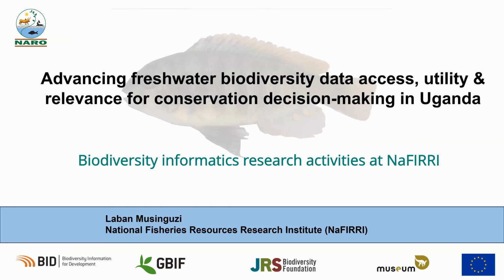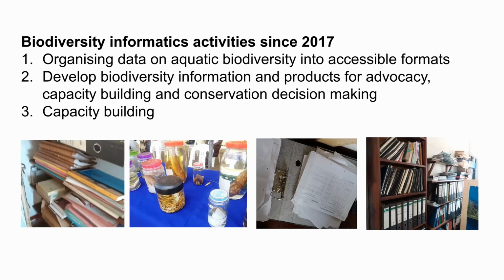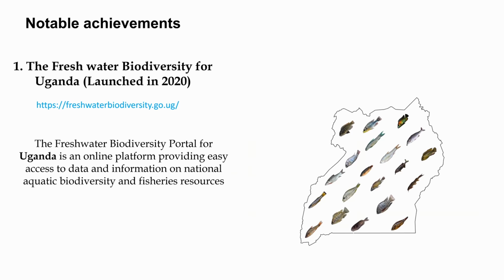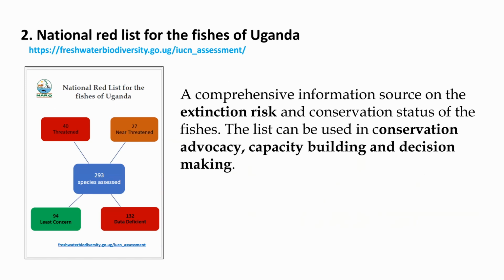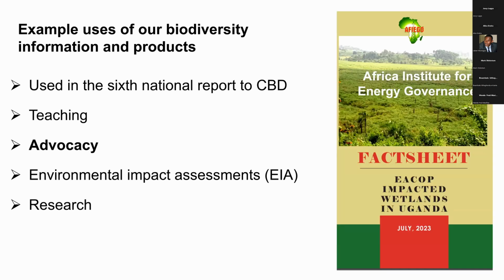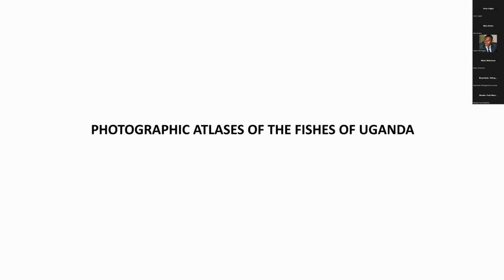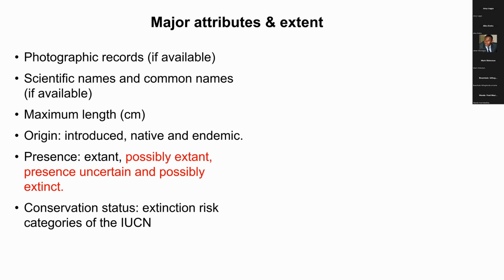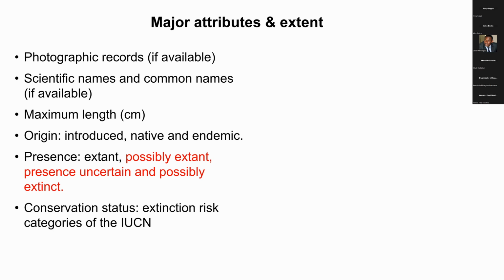Launch of photographic atlases for fishes of Uganda: Intro. on Biodiversity informatics at NaFIRRI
A brief introduction to activities at NaFIRRI conducted in the last 5 years to increase the availability and accessibility to freshwater biodiversity data and information for conservation research, decision making, and advocacy.

Key_ activities
Data mobilization and publishing

Development of biodiversity information and products

Capacity building and stakeholder engagements